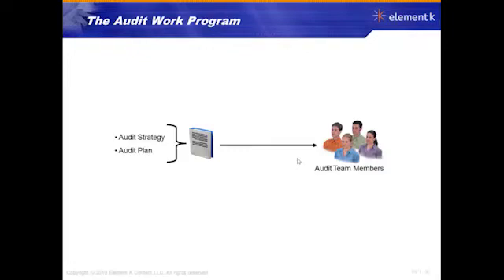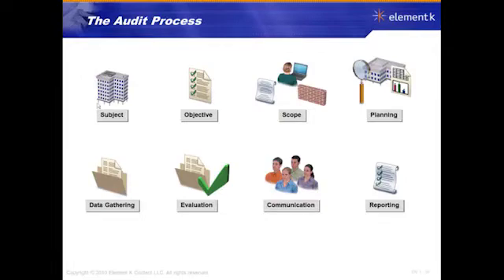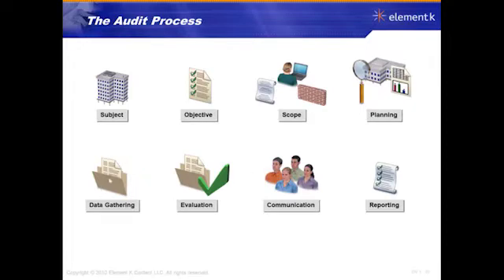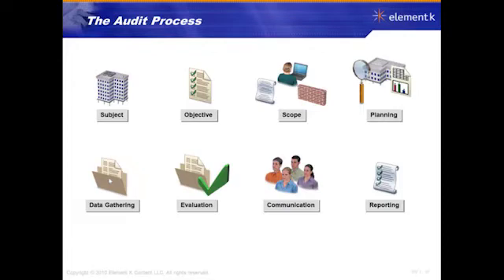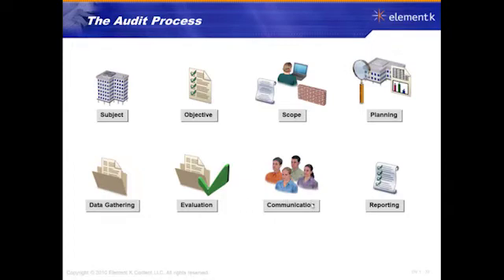ISACA CISA COMPLETE COURSE TUTORIAL (LESSON 1) 9 Program